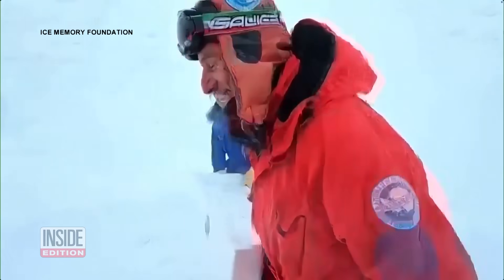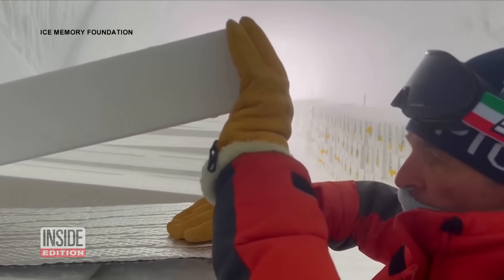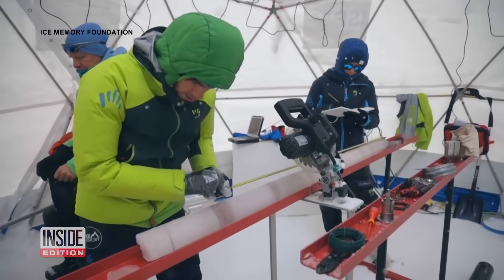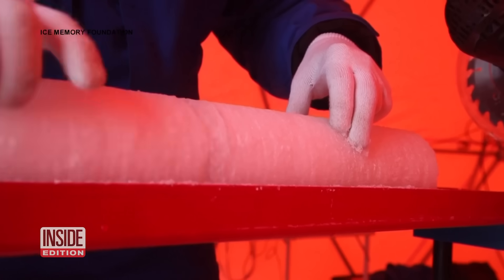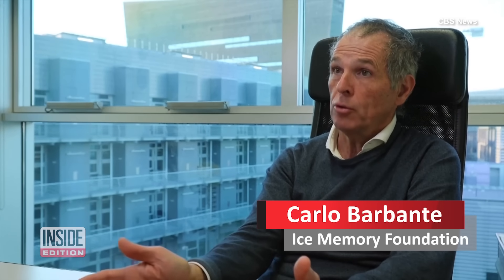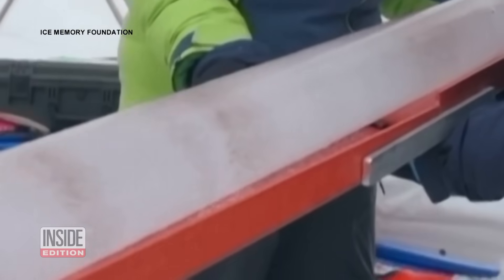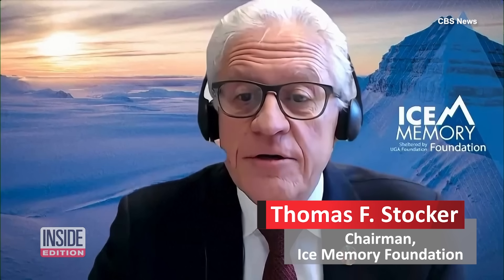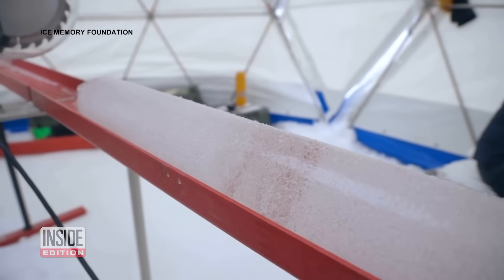Glacier Ice From Around The World Being Stored In Ice Cave In Antarctica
Scientists are building a library of sorts on Antarctica, but you won't find books on shelves, or even a librarian on premises. That's because the contents will be stored in an ice cave deep underground, at a temperature of minus 61 degrees to preserve these archives of glacier ice. Inside Edition Digital’s Mara Montalbano has more.